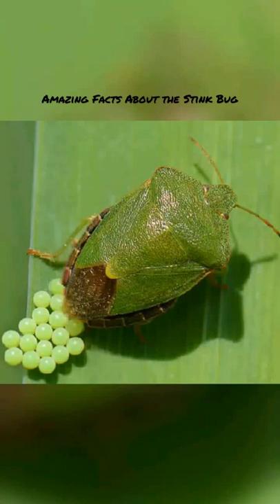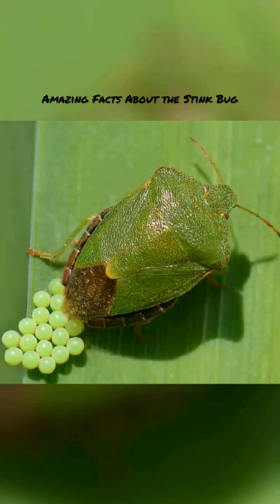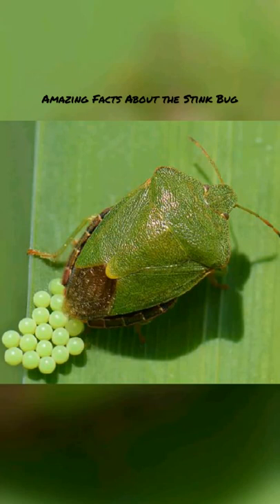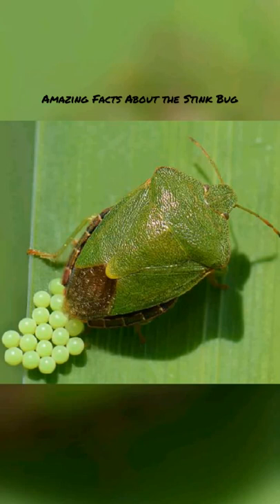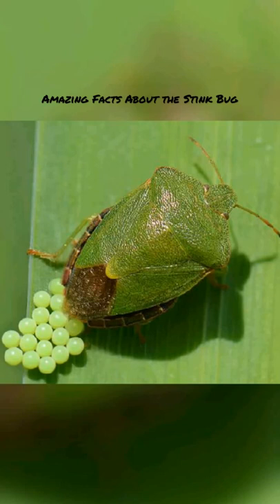AMAZING FACTS About the STINK BUG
These little critters can release a smell to ward off predators that smells like coriander!

Stink bugs mainly inhabit China, Japan, and Taiwan. They were accidentally introduced to the United States in shipping containers, where they became an agricultural pest.
They are more correctly referred to as “Brown Marmorated Stink Bugs”.
They emit a smell through small holes in their abdomen which is similar to that of coriander.
The odour stink bug releases protects it from being eaten by birds and lizards and will release it if touched or disturbed.
The male stink bug uses vibrational signals to communicate with females.
The Stink Bug’s diet consists mainly of fruits and vegetables, especially peaches, apples, and green beans.

Quick Facts
Type: Invertebrate
Lifespan: Several months to one year
Size: 0.67 in long and 0.67 wide
Weight: Unknown
Habitat: Indoors, fruit trees, vegetables
IUCN: Not listed